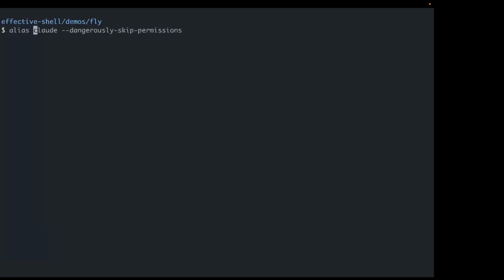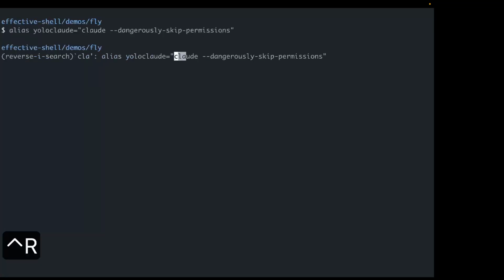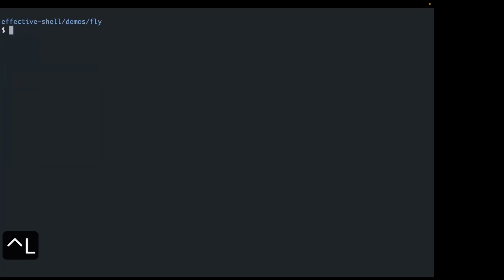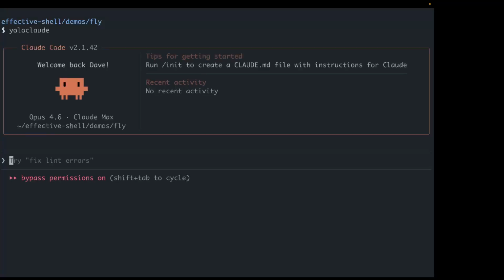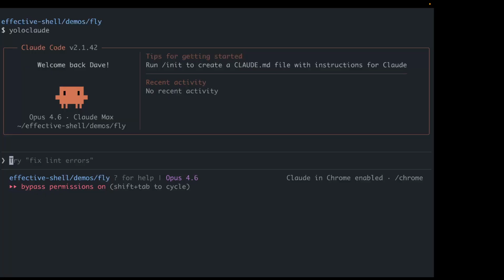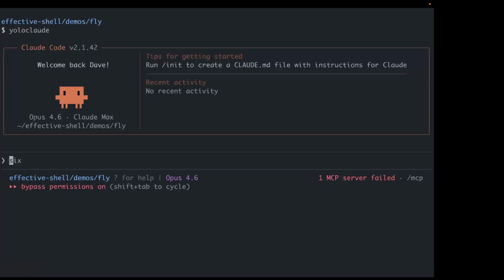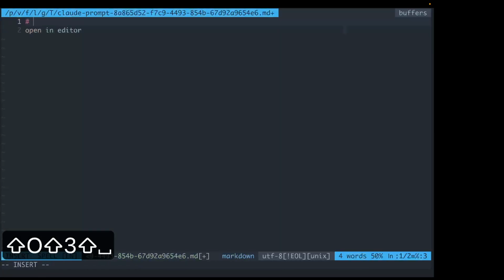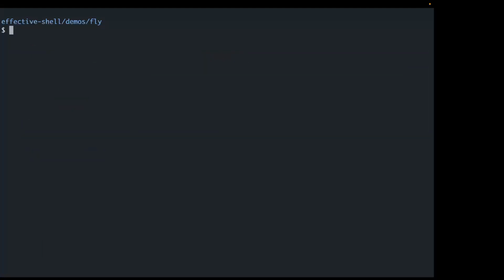Flying on the Command Line (and in Claude Code)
A handle of the most useful keyboard shortcuts to know when navigating the shell. The great thing about these shortcuts is that they work in many terminal applications, such as Claude Code, OpenCode, the Node.js and Python REPLs: